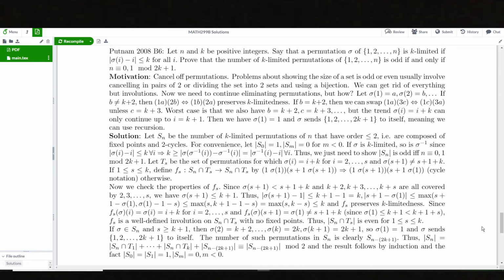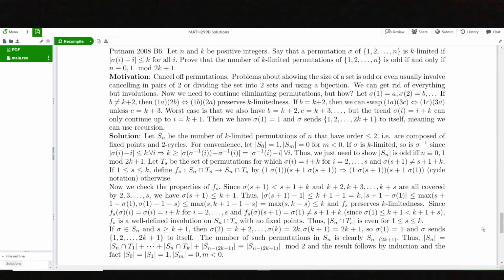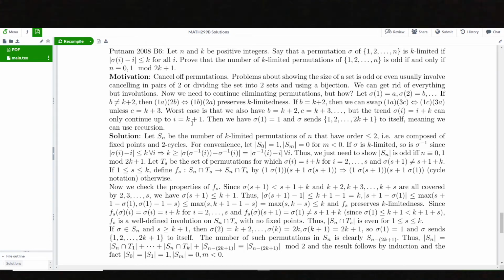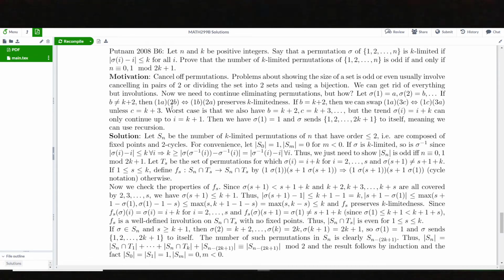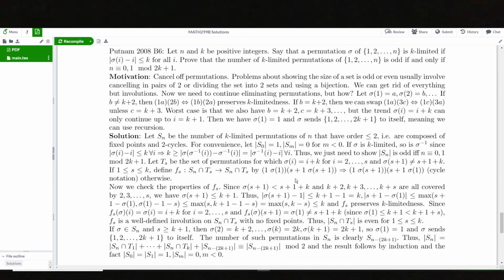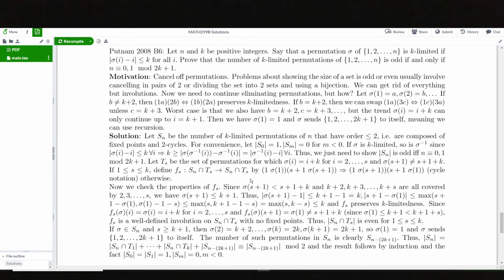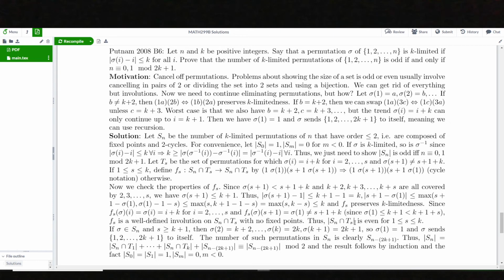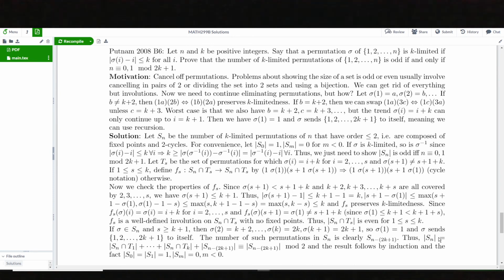299B Solution 5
The use of |S_m| = 0 for negative m lines up with the fact that a permutation on ≤2k elements must fall into one of the categories T_1, T_2,..., T_k (we cannot have σ(k+1) = 2k+1, so all other T_i are empty).